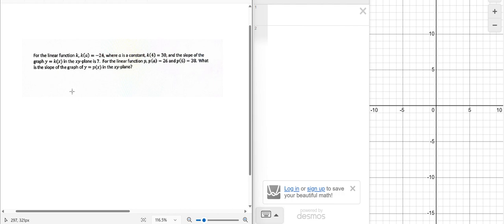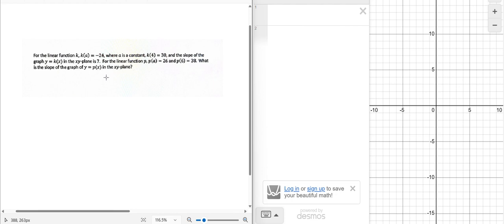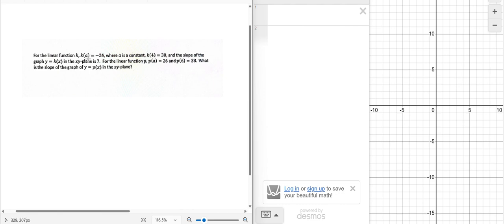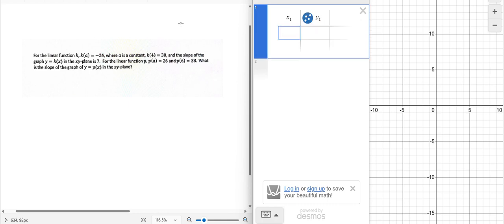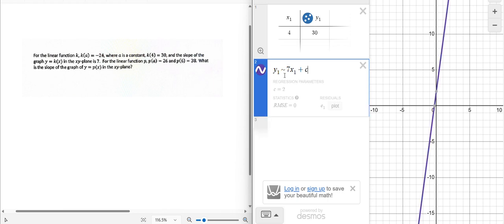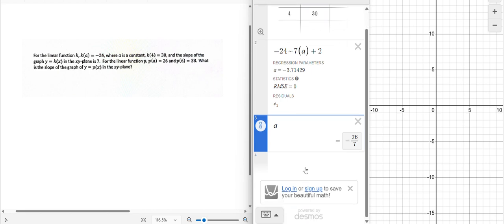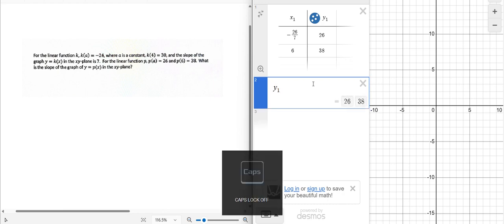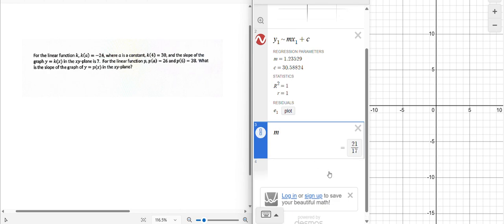SAT Math Practice Question | Solve Linear Function Slope Problem in Seconds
Boost your SAT Math score with this quick problem-solving trick! 🚀 In this video, we solve a Digital SAT linear function and slope question step by step, showing you how to find the slope of a line in seconds. Perfect for students preparing for the DSAT and aiming to master algebra and function questions.